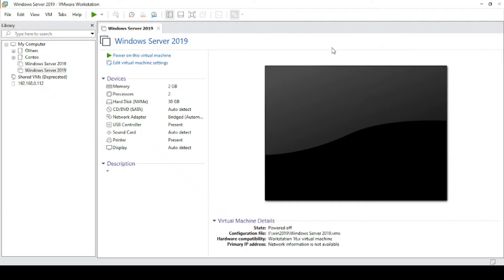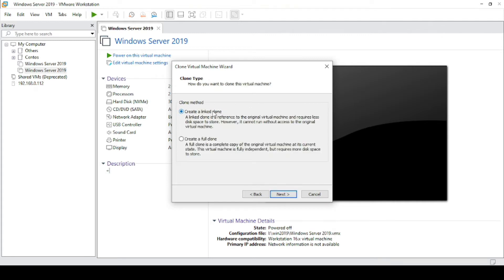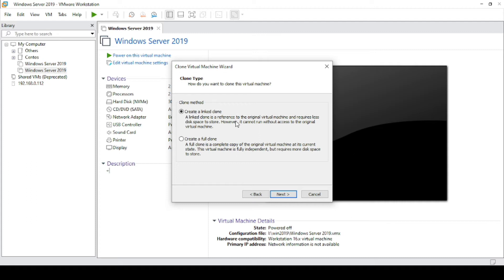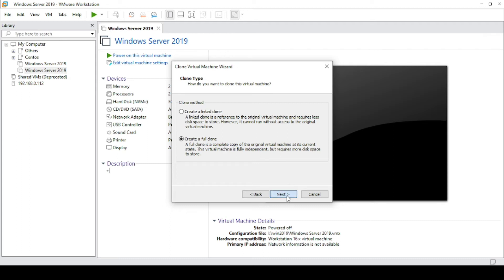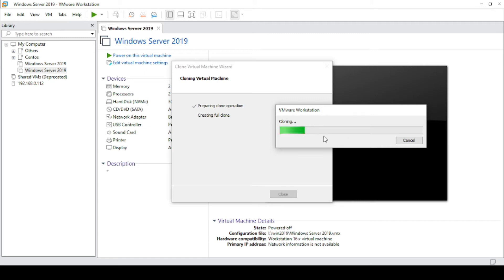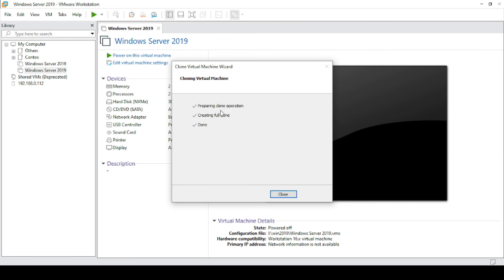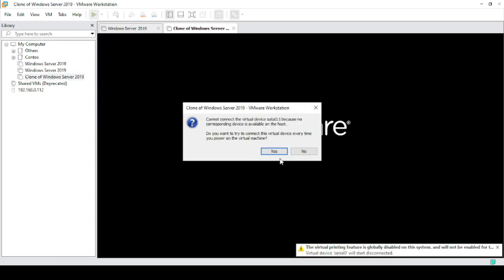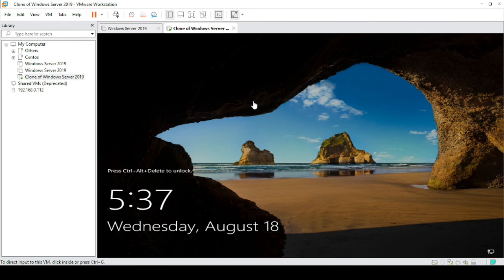How to Clone Virtual Machine in VMware Workstation 16 Step by Step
In this tutorial You will learn "how to Clone Virtual Machine in VMware Workstation 16 Step by Step"

VMware Workstation allows you to clone a virtual machine in 2 Methods:

Create a linked clone : allows you to saves space on the hard disk of the host PC and creates a clone in a very short time. But, you will be limited in functionality for the settings of the cloned VM, as well as in other places.
In addition, the cloned virtual machine will depend on the parent virtual machine.
Create a full clone : allows you to create a full copy of the virtual machine (configuration, virtual hard disk, ...). This takes more time, but you will not be limited in functionality and you will avoid making it unusable by removing the source virtual machine.